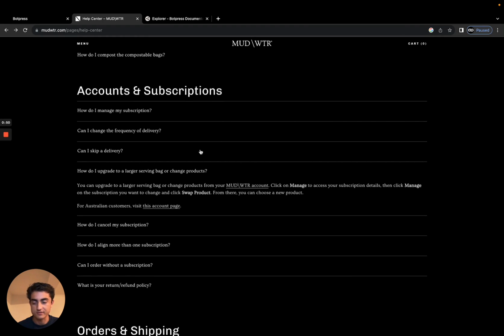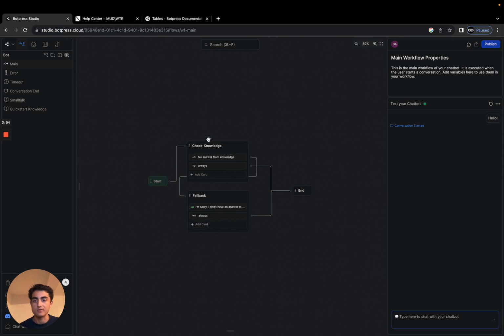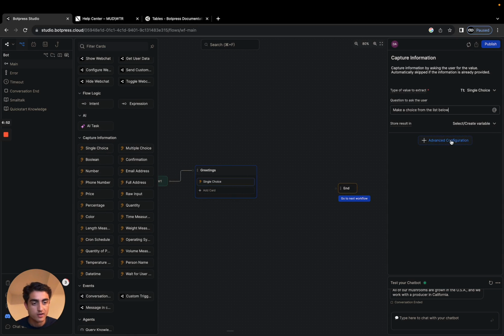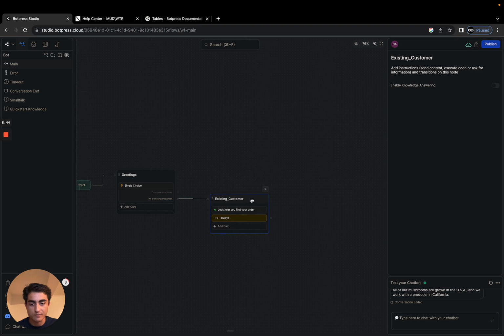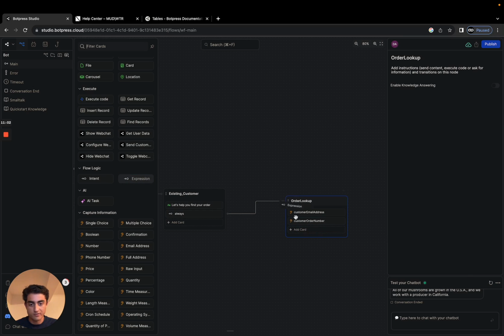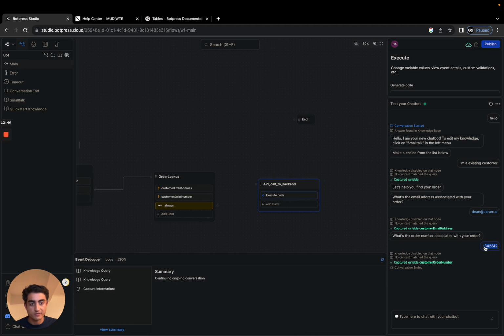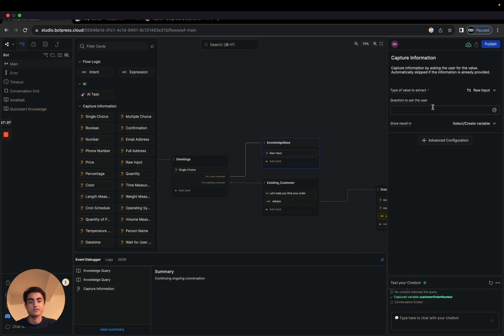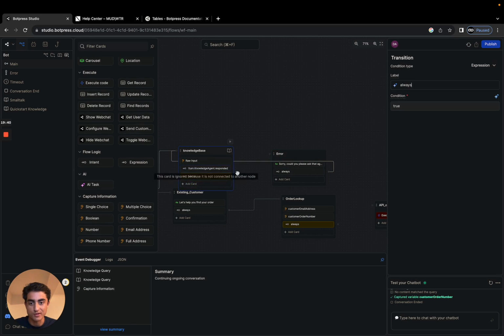Using Botpress to Build a Custom Trained AI Chatbot for an E-Commerce Business (Beginner Friendly)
Today, we're set to construct a uniquely trained AI ChatBot using Botpress for an e-commerce based company, MUD/WTR. This bot will be integrated into our websites, ready to tackle any questions our visitors may have! The ChatBot's training will be based on the distinct content found on our individual websites, offering our visitors an unparalleled customer experience during their site visits.

There are various use-cases as why someone would want to develop something like this for their own business such as increased conversion rates, higher customer satisfaction, and reduced operational costs.

This is a beginner friendly tutorial just touching the surface of what Botpress is capable of. If you want me to go more in-depth on the different components, such as using dynamic order data via a CRM in addition to conversational component, please let me know.

Signup for our NEW official Cerum AI newsletter to get exclusive content & deals on leveraging No Code with AI!